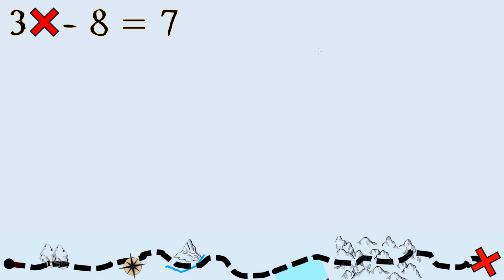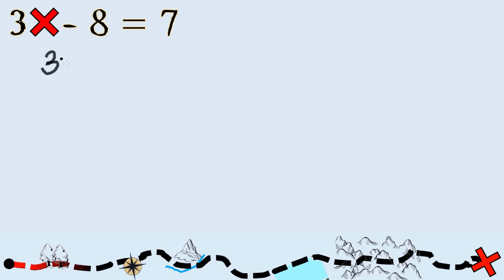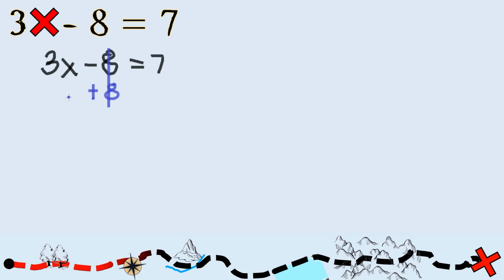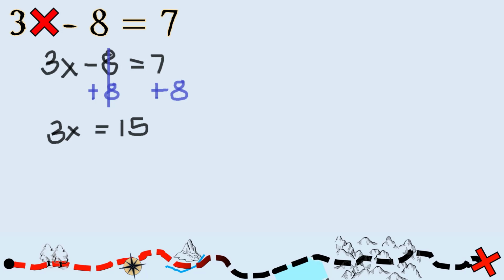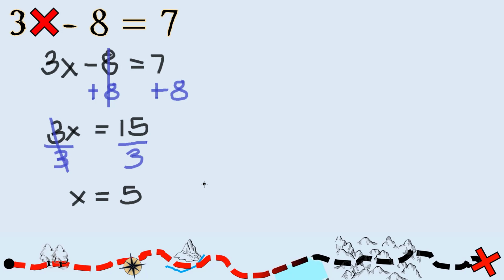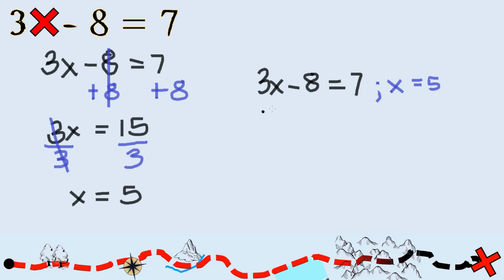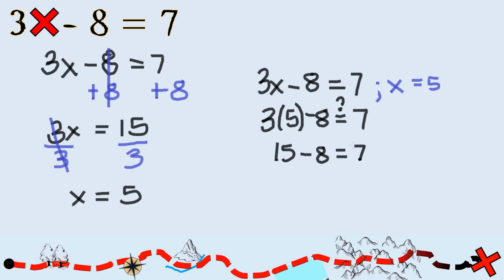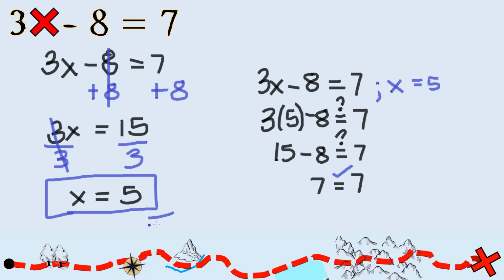3x - 8 = 7 [The Unknown : Linear Equations in One Variable]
3x - 8 = 7 [The Unknown : Linear Equations in One Variable]

Credits to
1. MS PowerPoint for video production.
2. Camtasia 2019 for video editing.
3. Treasure Island ☠ - Epic journey background Music No Copyright made available by FMK - Free Music Kingdom YouTube Channel.